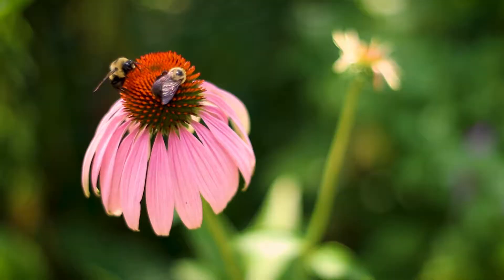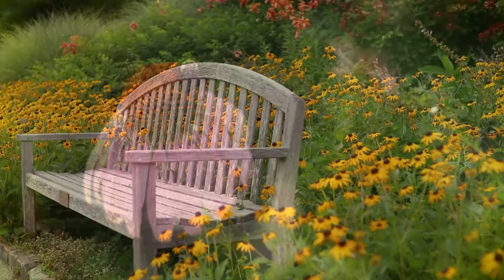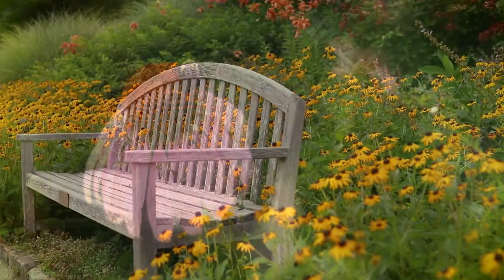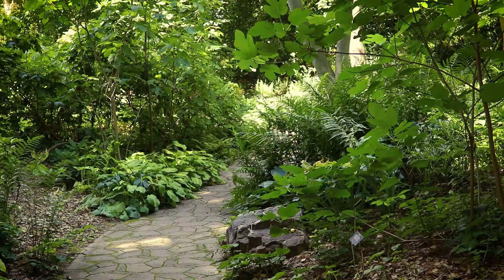Welcome to Lewis Ginter Botanical Garden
Planning a trip to or through the Richmond, Virginia, area? Be sure to visit Lewis Ginter Botanical Garden. With 50 acres of beautiful blooms, woodland paths and open spaces, it's the perfect place to explore and relax. There's dining, shopping and a Children's Garden, too! Located north of downtown Richmond, the Garden is conveniently located near major interstates 95, 64 and 295. It's easy to stop in and smell the roses; we'd love to see you soon!

Cover image by Tom Hennessy